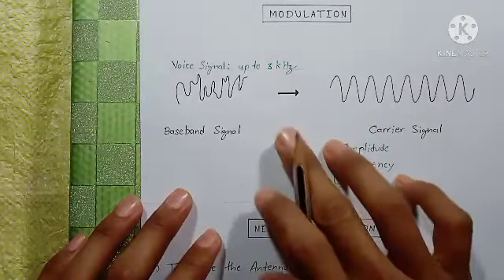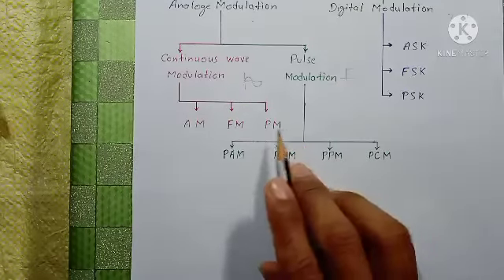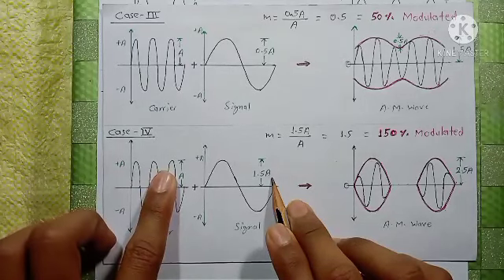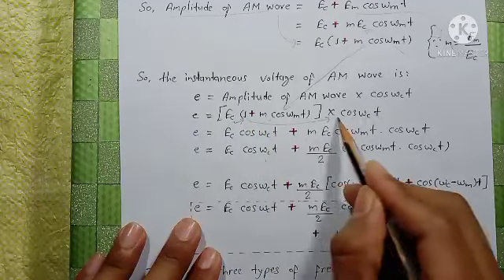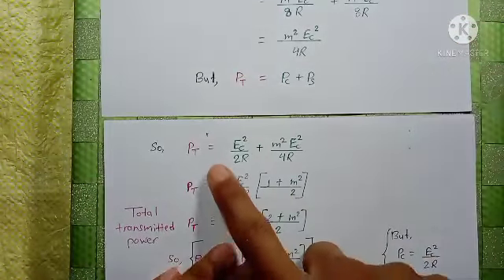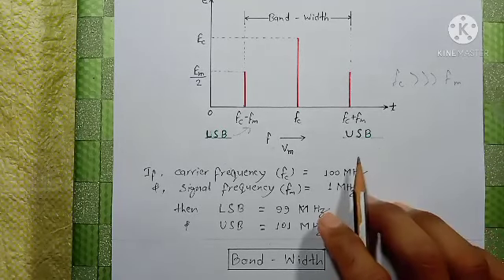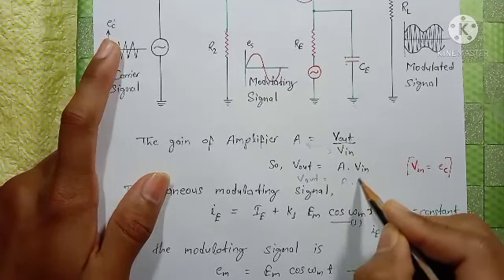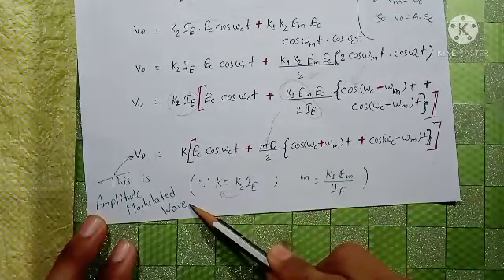Modulation " The Complete Information"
Hello Everyone
My Self Vishal Kumar Yadav

My assignment topic is modulation,

In this video we will discuss about some topics and these are.

1. What is modulation?

2. What is baseband signal, carrier signal & modulated signal?

3. Need of modulation.

4. Different types of modulation.

5. Modulation factor & percentage of modulation.

6. Amplitude modulation and it's mathematical expression.

7. Generation of modulation with the help of transistor amplifier modulator.

I hope this video is helpful to all of you to know about the modulation and it's concepts.

Thanking you